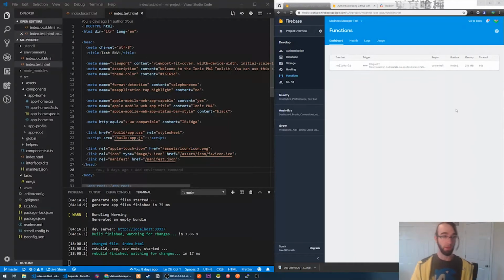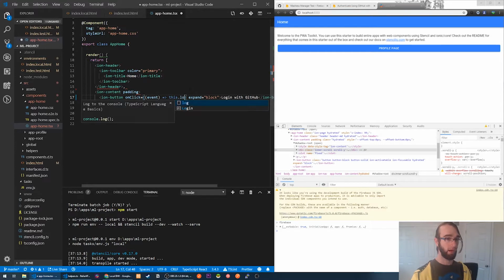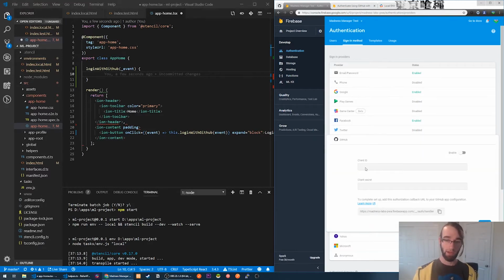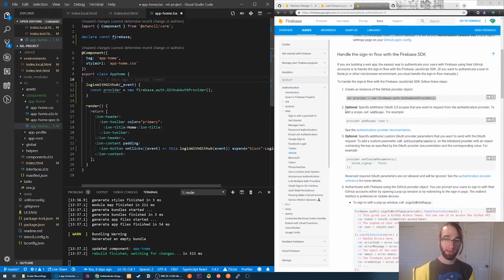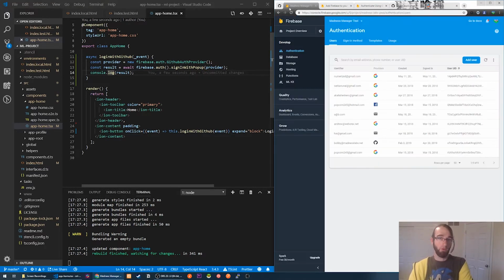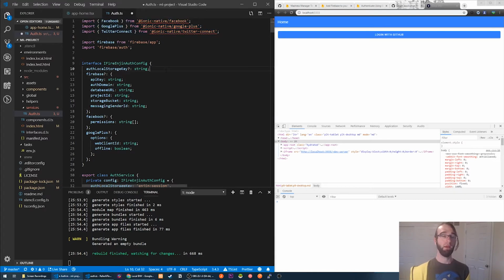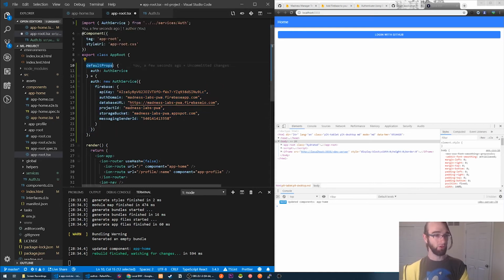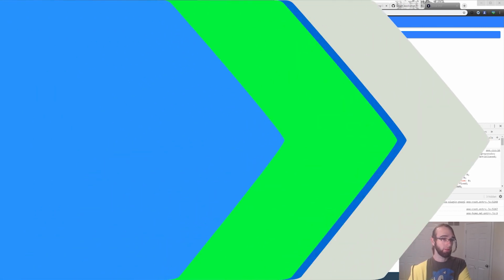Ionic PWA - Firebase Auth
In this video we continue our secret project by setting up authentification with Firebase and GitHub.

Here is the link to the docs for setting up GitHub auth with Firebase: